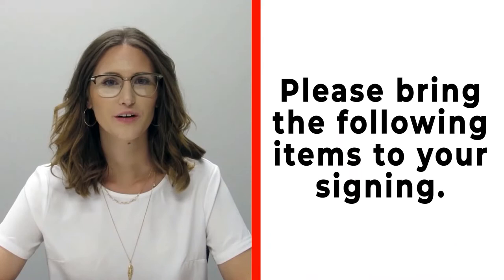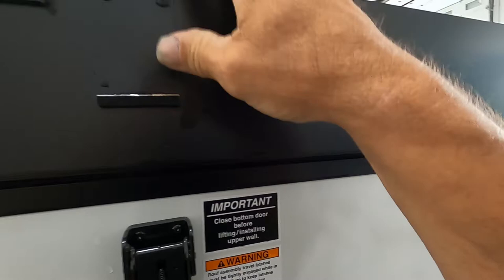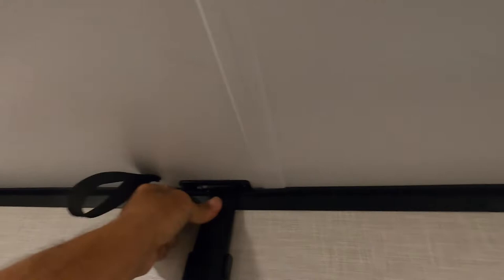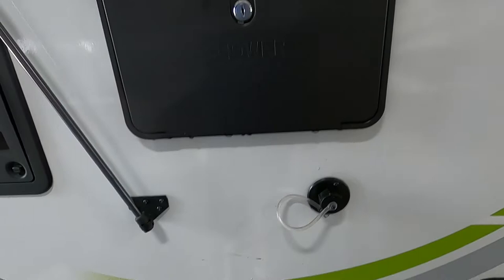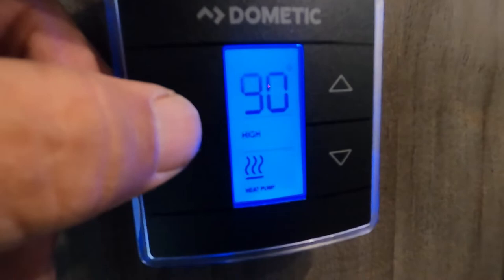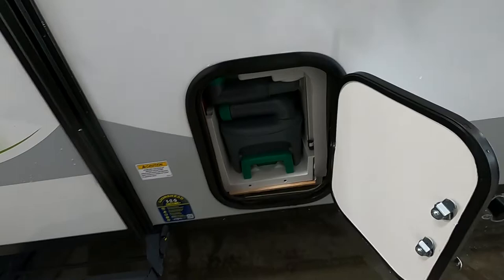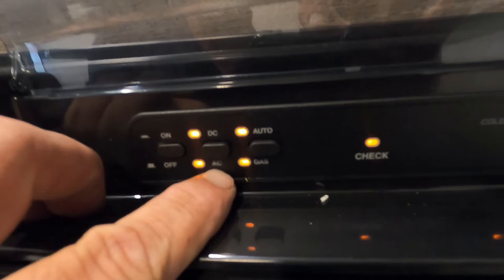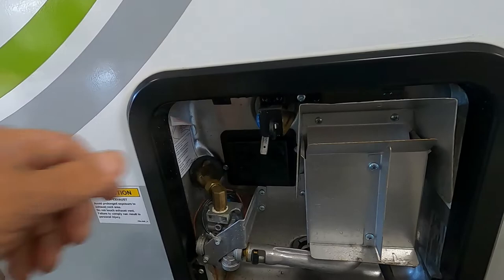2022 Flagstaff T21DMHW orientation